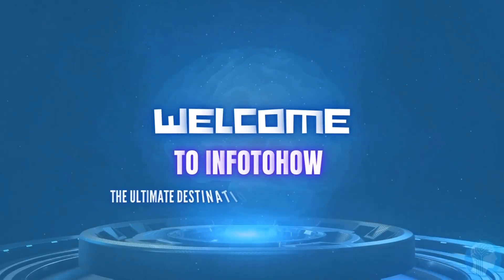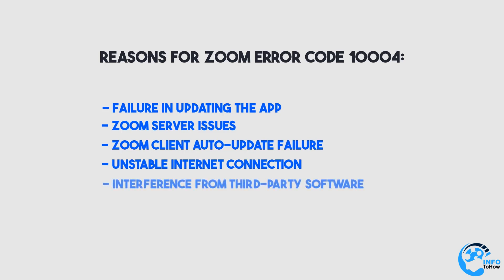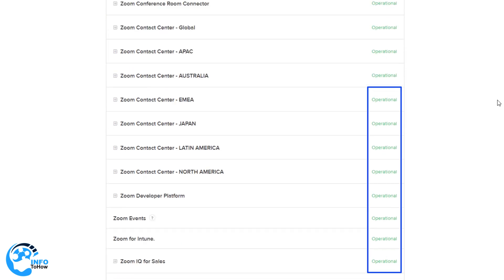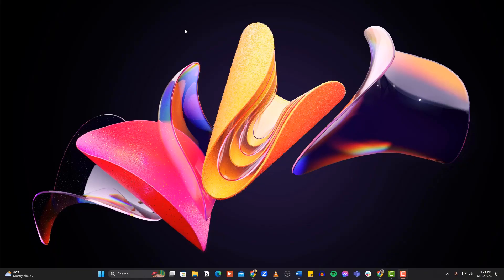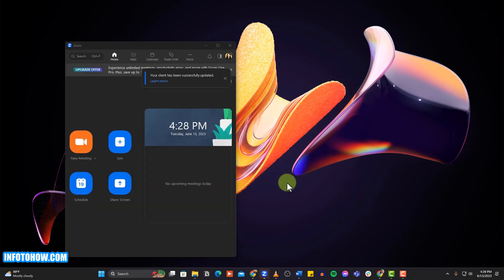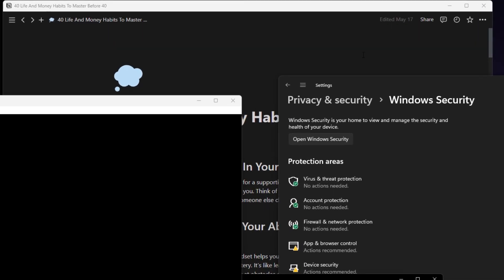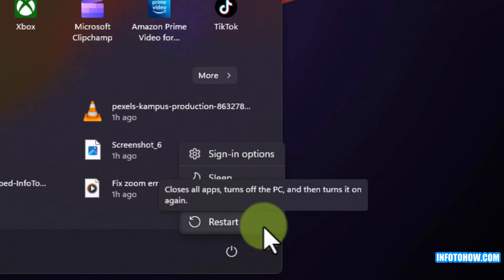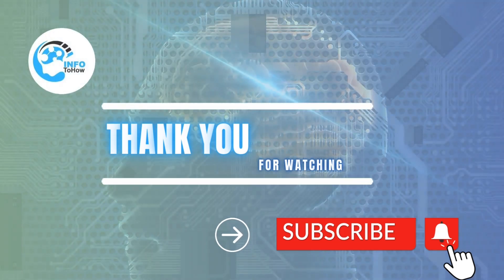HOW TO FIX ZOOM UPDATE ERROR CODE 10004?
Welcome to our INFOTOHOW! In this video, we’ll guide you on how to fix the frustrating Zoom Error Code 10004.

Our expert team has researched to provide you with the most practical solutions to fix Error Code 10004 on Zoom.

Here, you’ll find troubleshooting methods and secret tricks. Indeed, it will help you to fix the Zoom Error Code 10004 in no time.

We know your time is valuable. So, we’ve made sure to keep things concise and engaging. No fluff or unnecessary information. Just the solutions you need.
Say goodbye to the error. Our detailed video is so helpful for a beginner. So you’ll have the confidence to tackle this issue head-on. Our solution is perfect for you whether you’re using Zoom on your computer, smartphone, or tablet. No technical jargon, just straightforward guidance.

Don’t let Zoom Error Code 10004 ruin your day. Let us help you return to smooth and uninterrupted video conferencing, preventing errors.